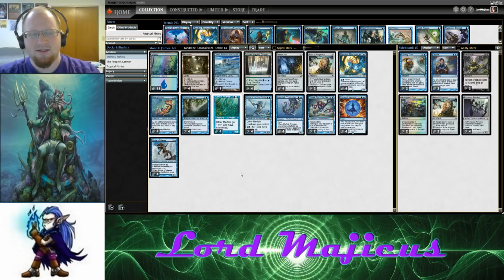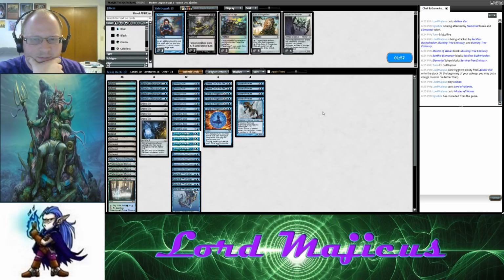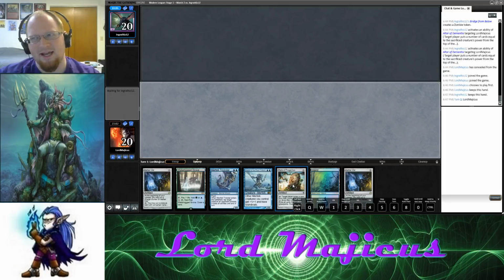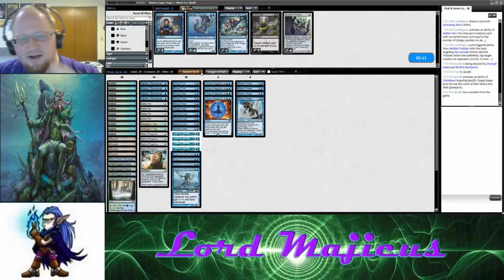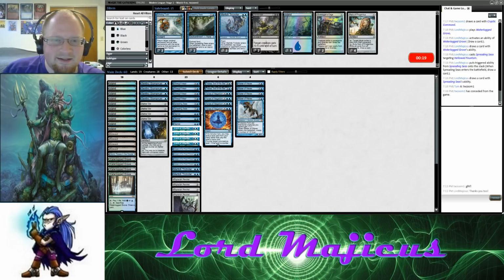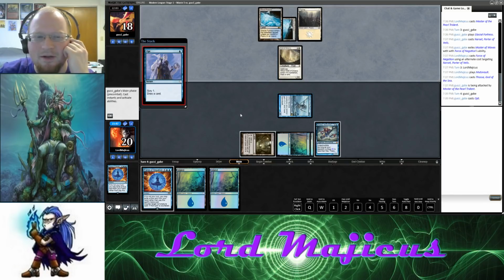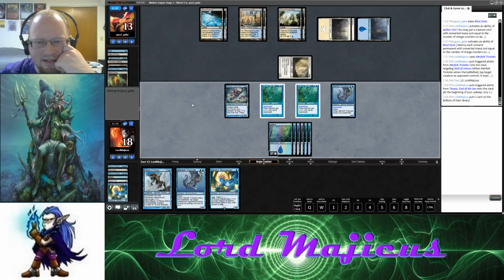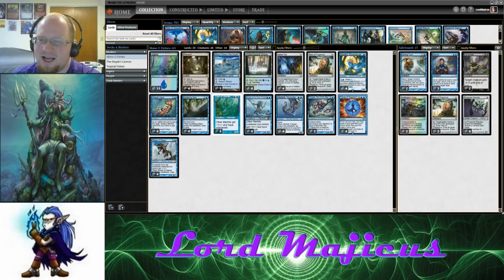Merfolk in Modern Ep. 20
Merfolk in Modern MTG on MTGO

Note: Apologies for the quality.  The recording source apparently has different quality settings than the stream source and I'm still trying to experiment with what works to make things appear reasonably nice without taking 8 hours to process.  Hopefully this will be better next time!

*** Time codes for matches ***
@11:11 8-Whack
@30:49 Bridgevine
@50:54 Dredge
@1:04:36 UW Miracles
@1:28:56 UW Miracles